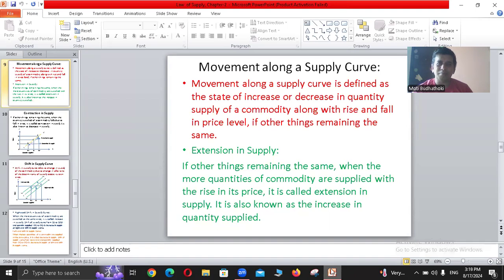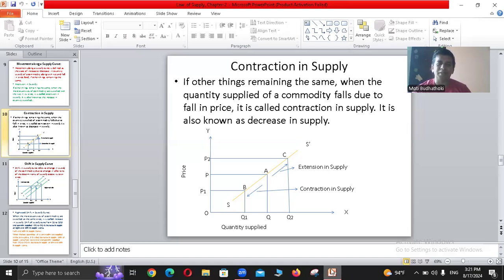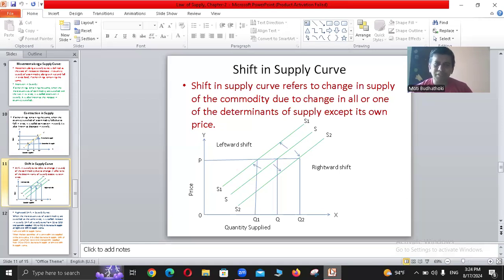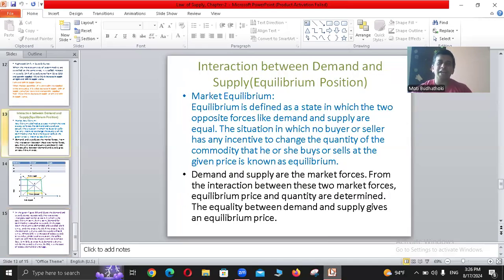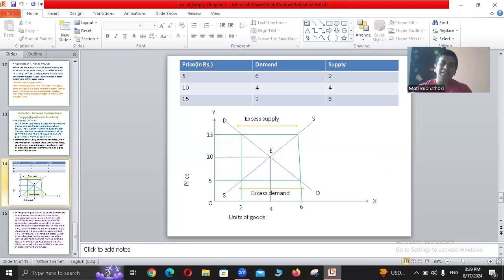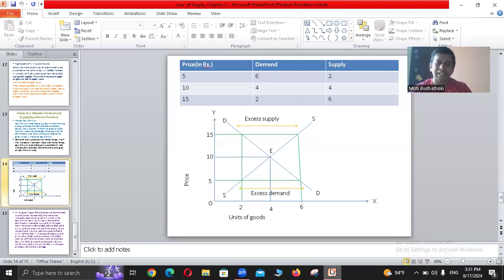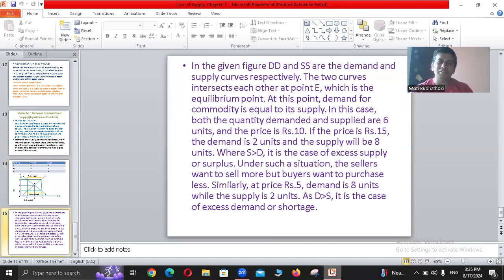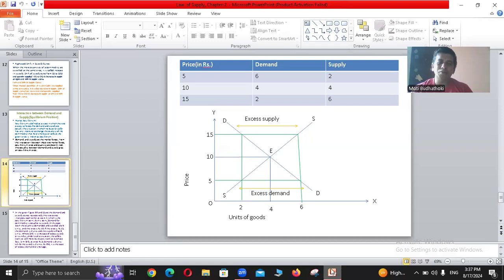Equilibrium of Demand and Supply